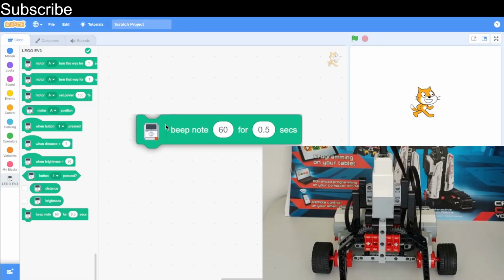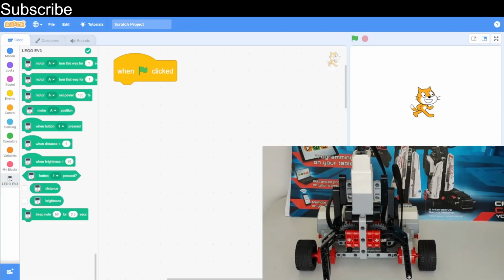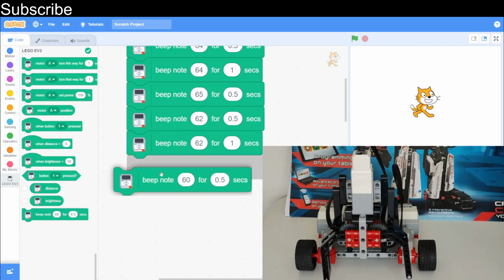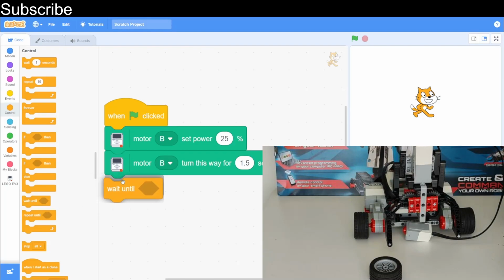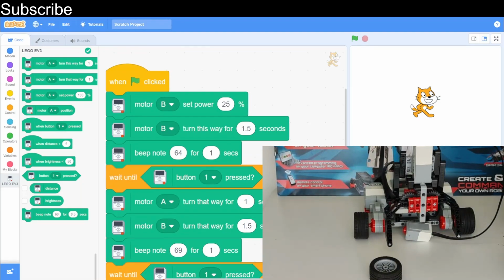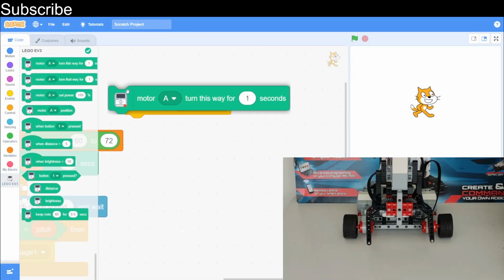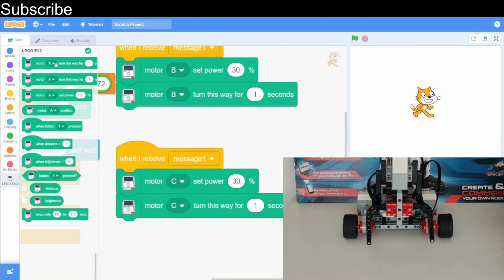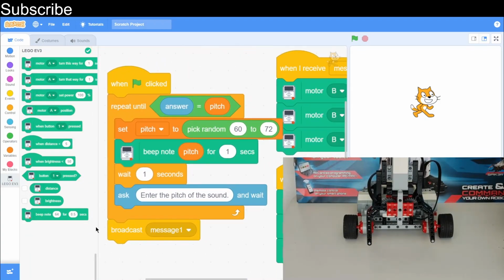How to Program MUSIC In Your Robot! | Lego Mindstorms Ev3 with Scratch Guide [14]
The Scratch Coding Class continues! In this video, I explain how to use the beep note block and we use it in a series of programs.

00:00 Intro
00:10 The Beep Note Block
00:42 Program 1: Playing All Notes
01:22 Program 2: Playing A Tune
02:28 Program 3: Using The Touch Sensor
03:54 Program 4: Guess The Note Game
06:35 Outro